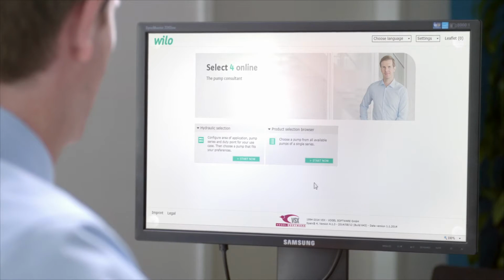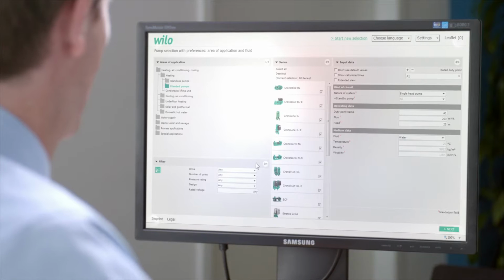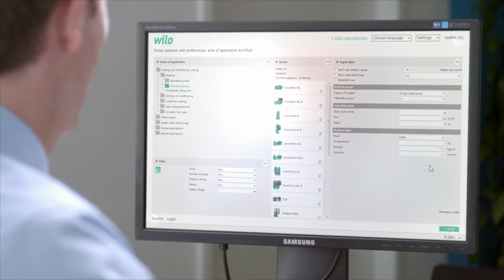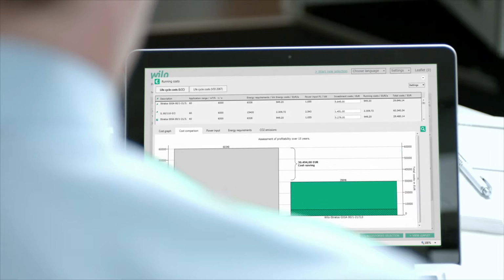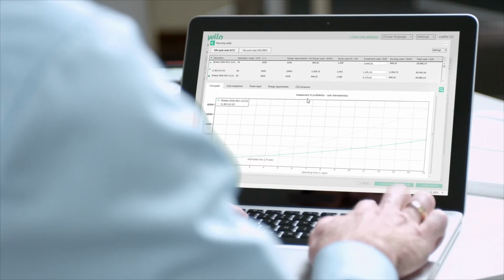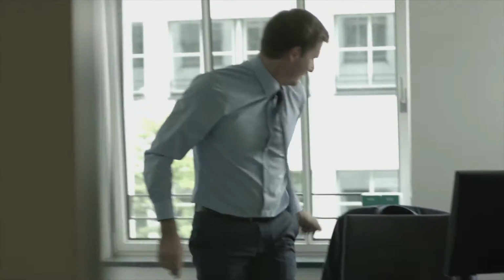WILO Select 4 Software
The new online application for pump dimensioning- flexible, convenient, efficient and powerful. Experience pump dimensioning in 4D with our new Wilo-Select 4 online: it makes your designing easier, faster and safer than ever before. Over the internet you have always flexible access to latest product data - where ever and whenever you want.
Wilo-Select 4 online is an intuitive and transparent tool that allows you to compare, select and configure the pumps you need. In four steps you will find the optimal solution for your application. And what‘s more, you will find plenty of convenient other functions.